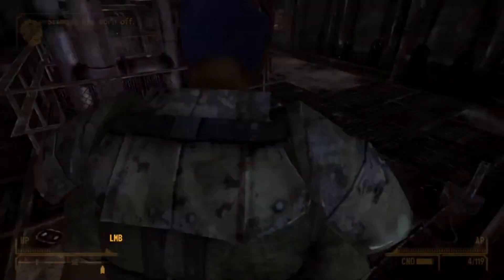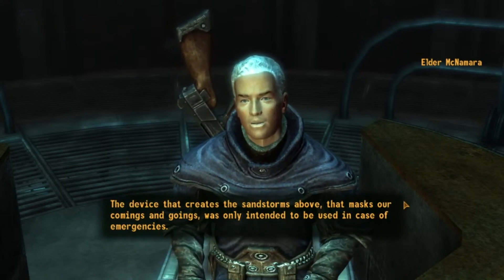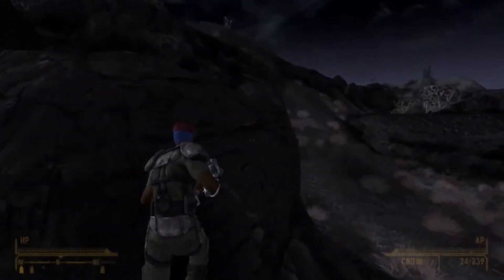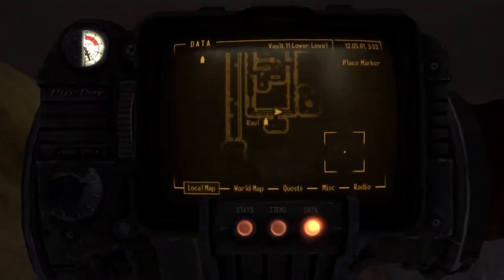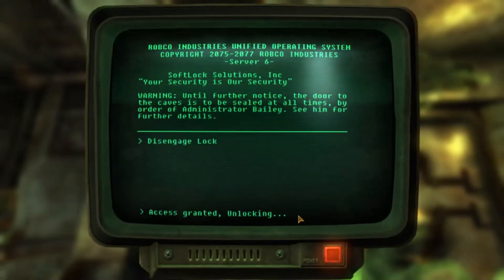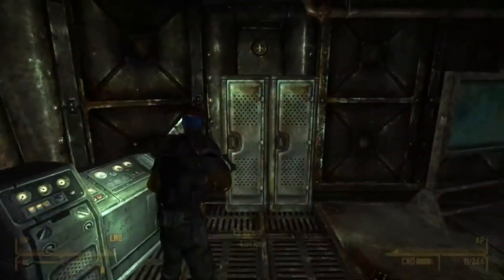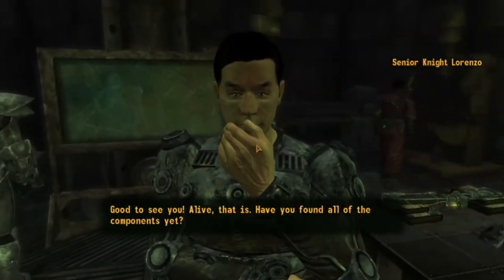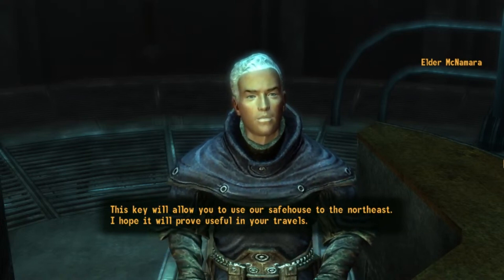Still in the dark | Last part of quest | Fallout New Vegas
Where to find :
* Differential Pressure Controller
* 6 HEPA 20 Cartridge Filters
* Reverse Pulse Cleaner
This video is about the last part of the chain quest called STILL IN THE DARK and where to find all the items.